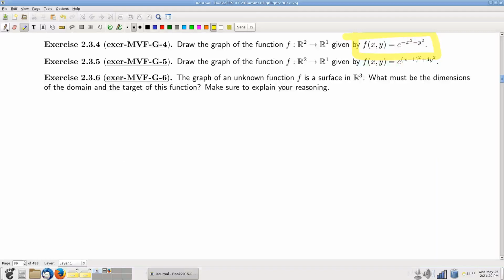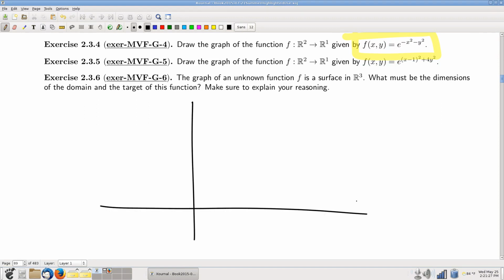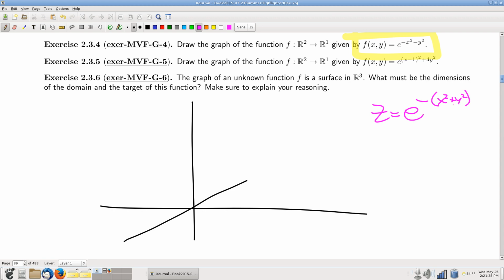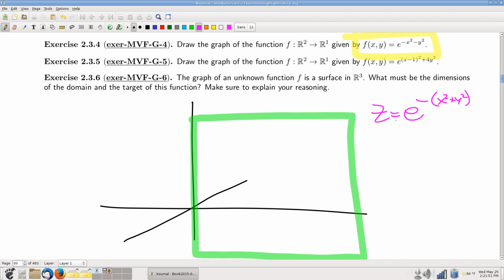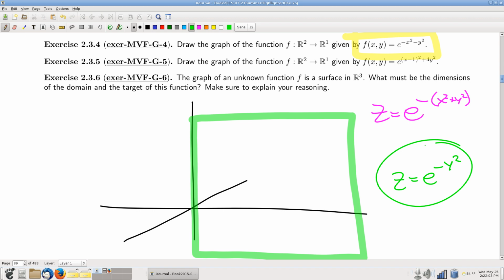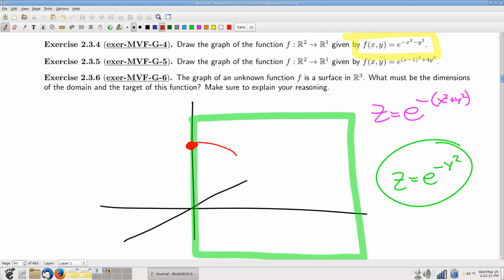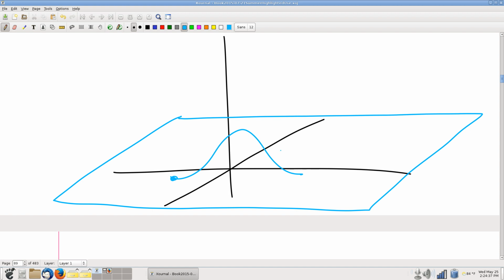Solution to Exercise MVF G 4